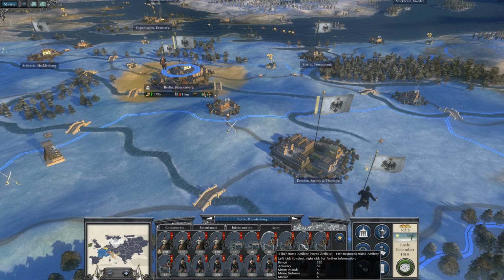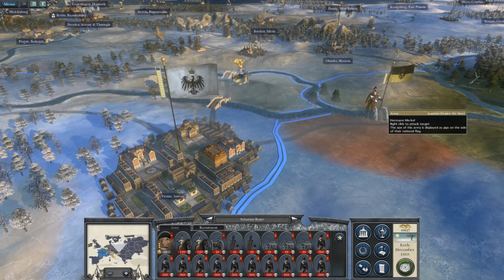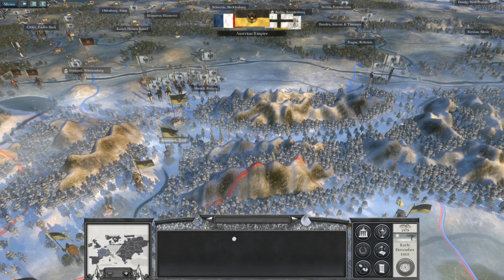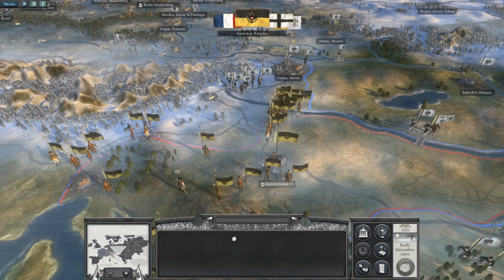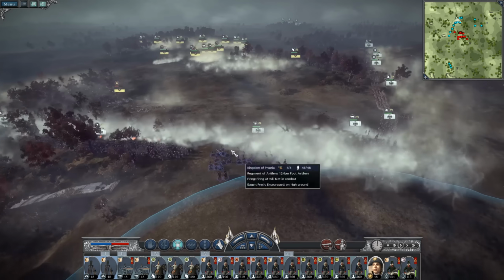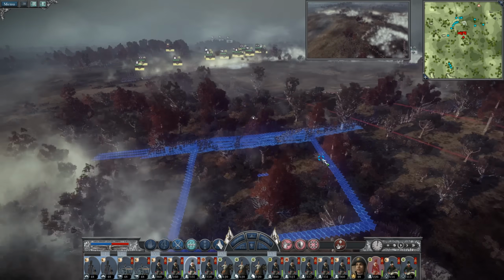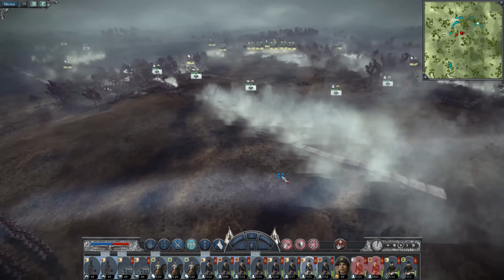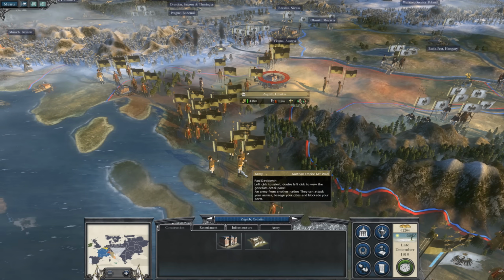CLEARING THE CLUMP! Napoleon Total War: Darthmod - Prussia Campaign #113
#113 of My Napoleon Total War: Darthmod - Prussia Campaign
Mods:
Darth¬mod 2.65:
Bran Mac Born DMN Mod Edits
[The Lionheart Edition is on Post #974 - Page 49]
Battle Timestamps:
19:17 - Cheeky Rocket Ambush!
Playing on Hard / Very Hard Difficulty